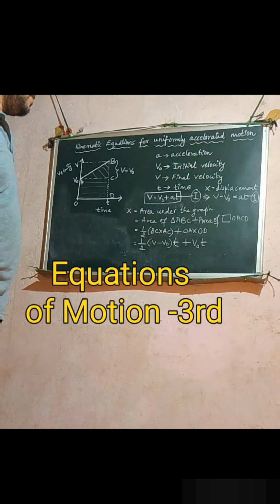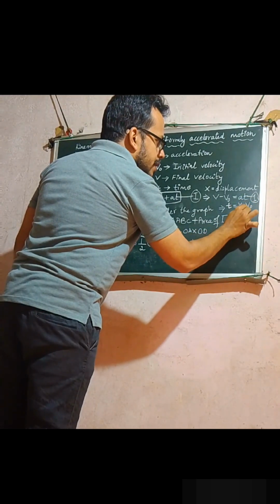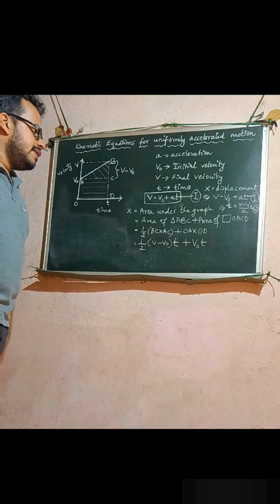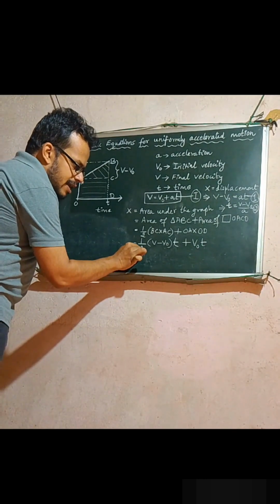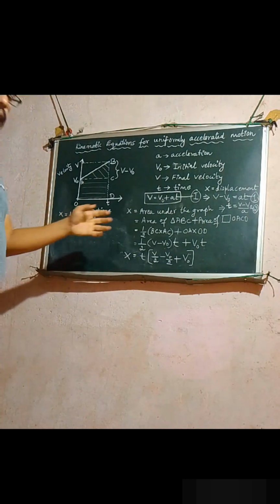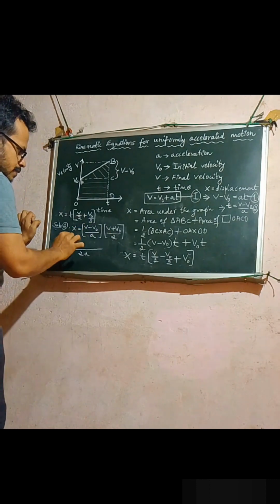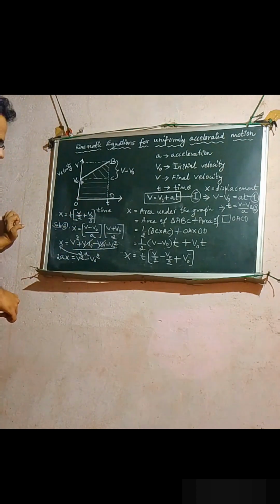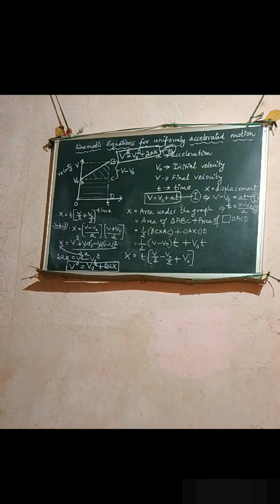Equations of Motion -3rd- Motion in Straight line/Physics/PUC/Plus One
Derivation of 3rd Equation of Motion